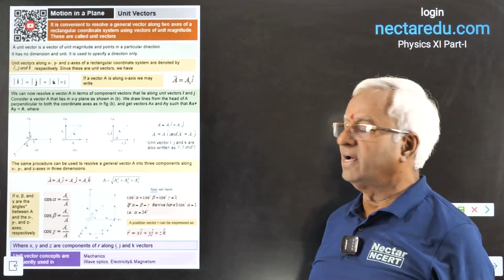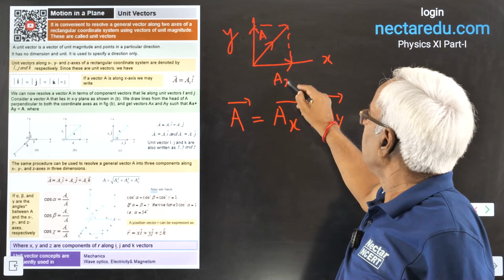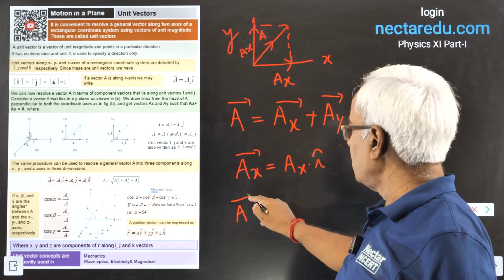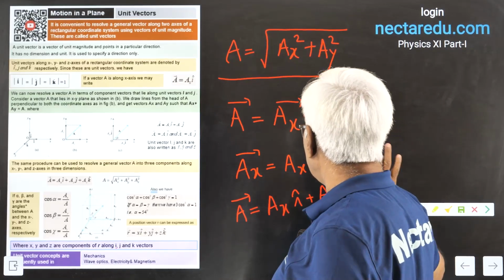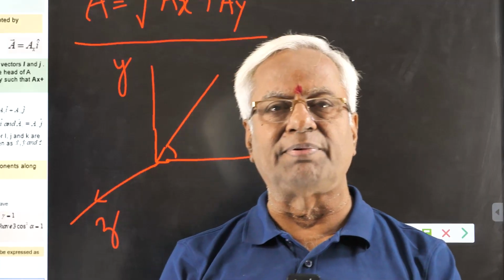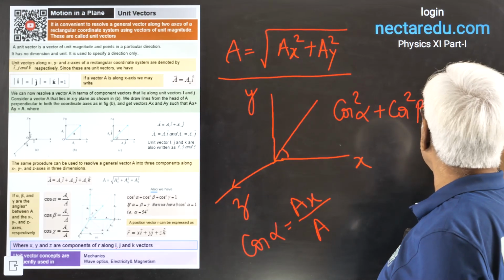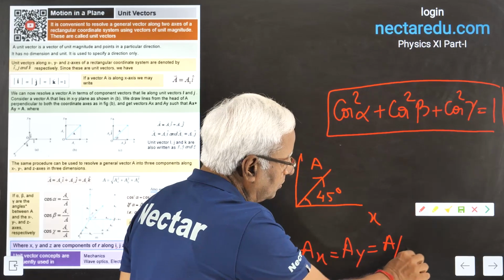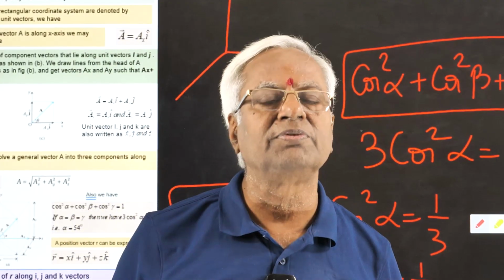Motion in a Plane Unit Vectors